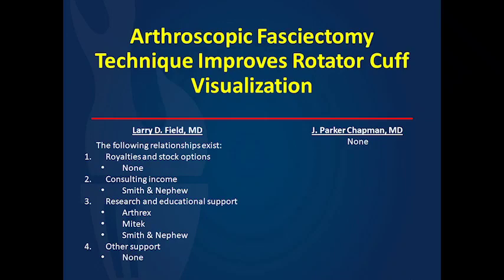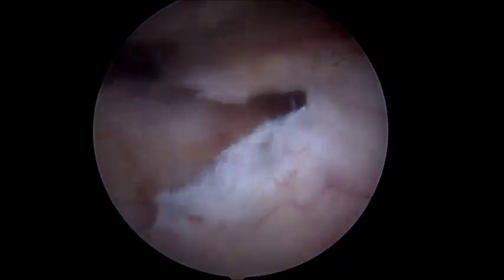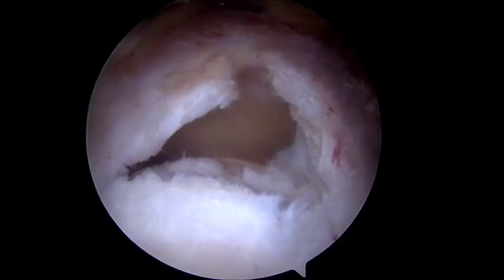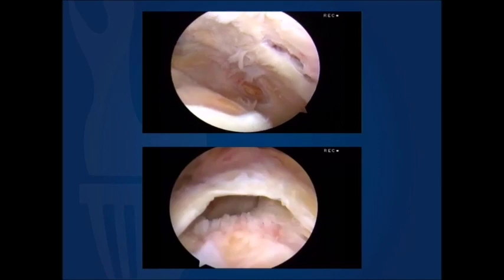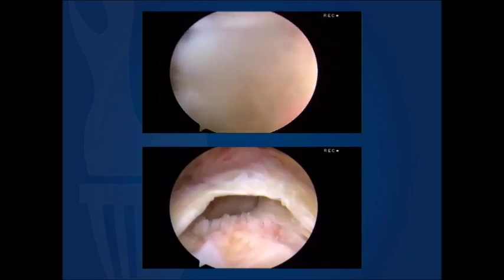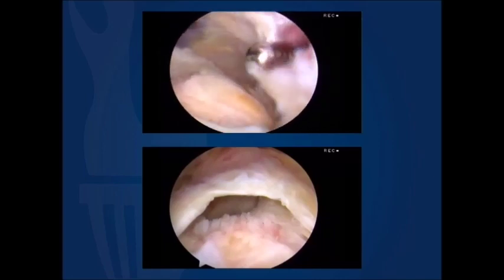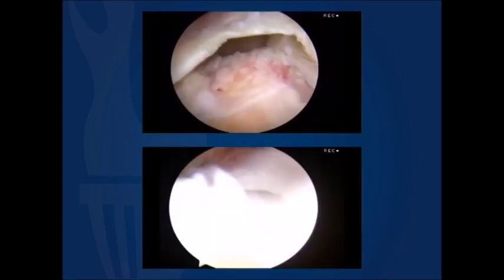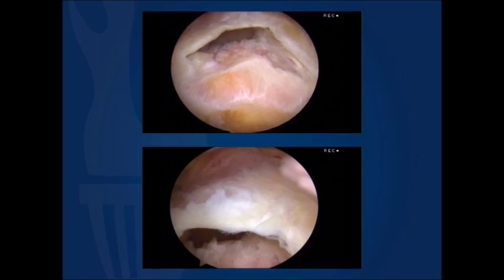Limited Arthroscopic Deltoid Fasciectomy Increases Subacromial Visualization and Characterization of